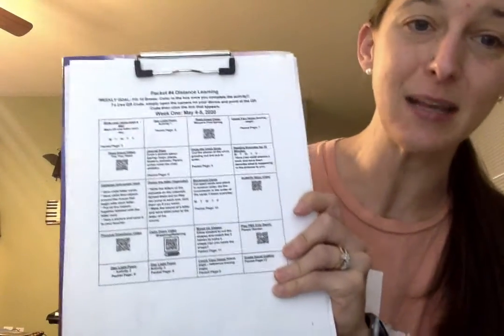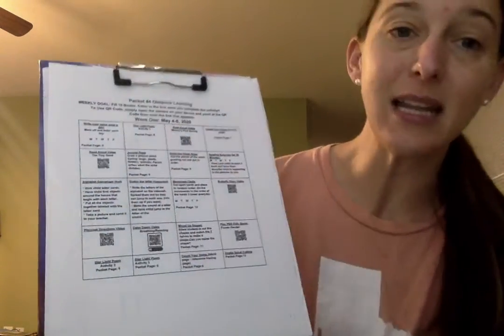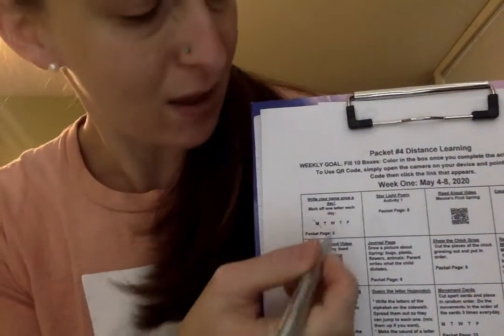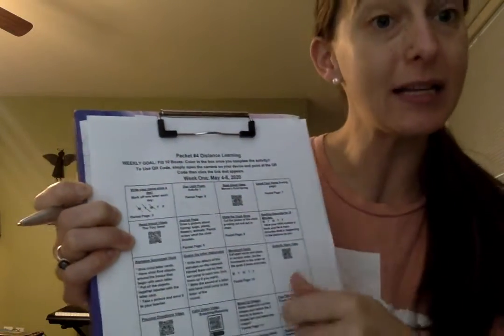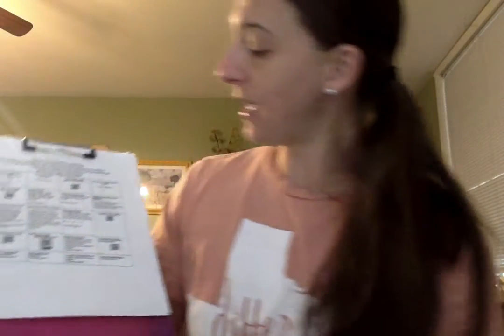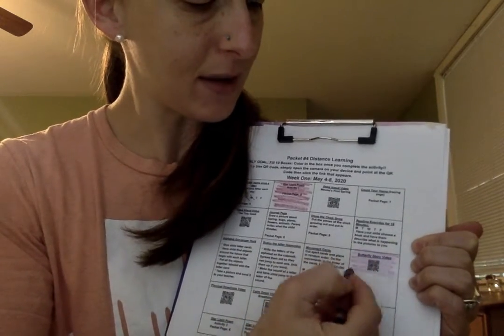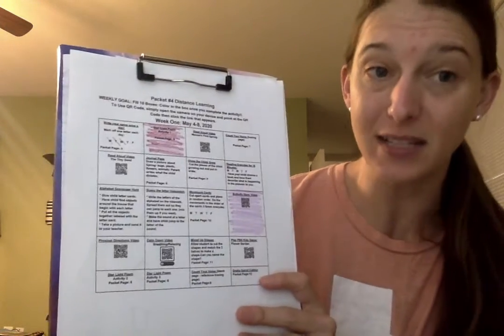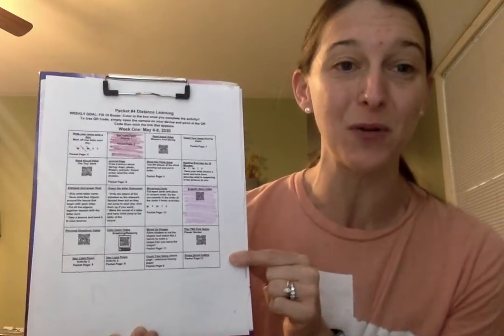Packet 4- How to Use a Choice Board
The most recent packet is set up a little differently than the past packets. It is a choice board and in this video I will explain how to use it with your children. In the next two videos, I will explain the activities for each week.